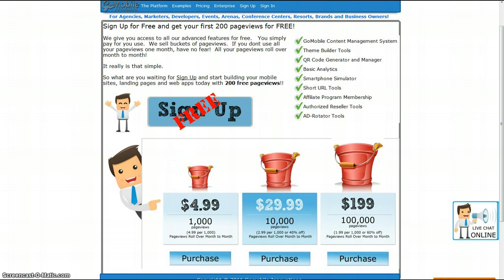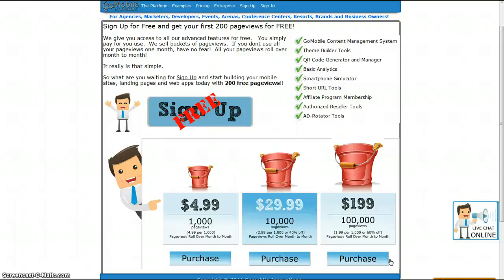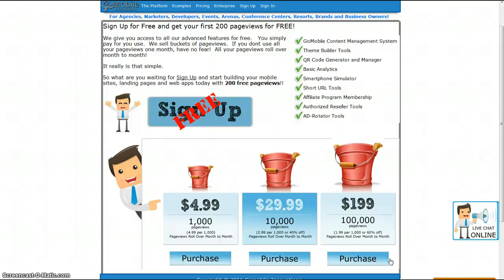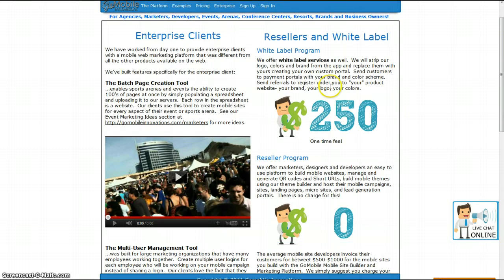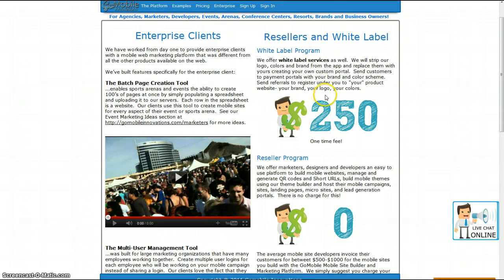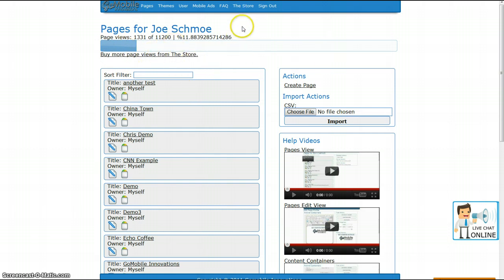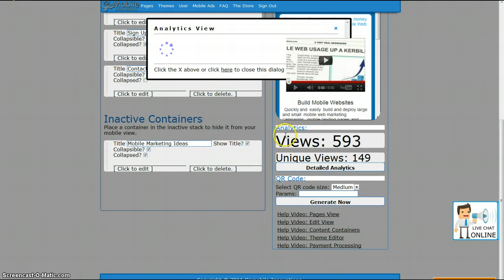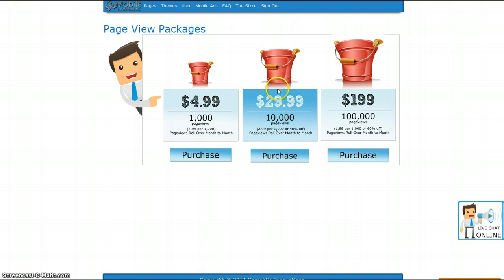GoMobile Innovations (GoMo.io) - Pricing Information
Detailed explanation of how the pricing system works.